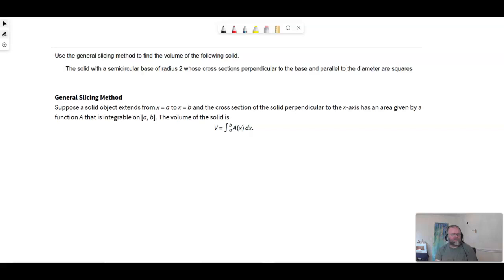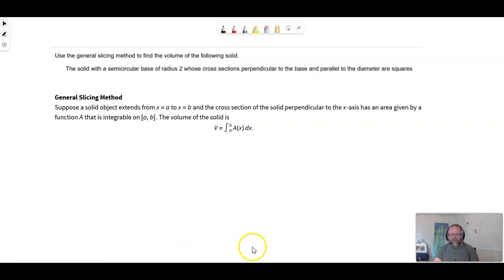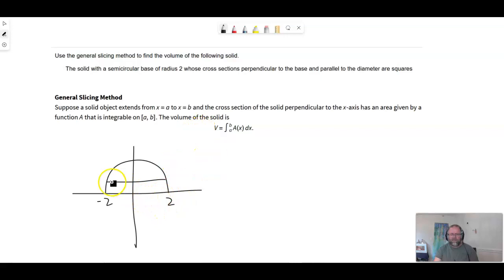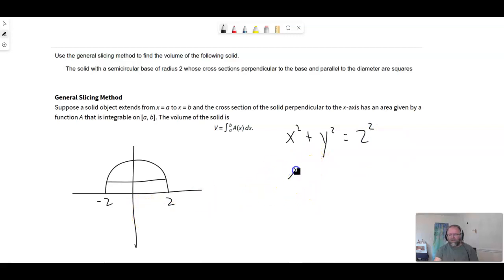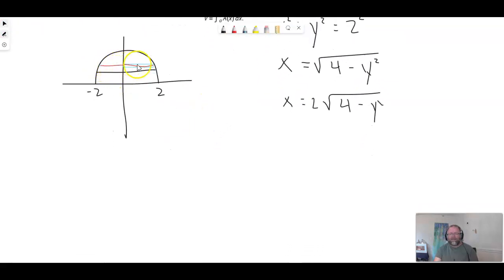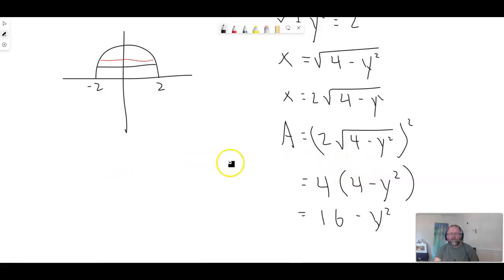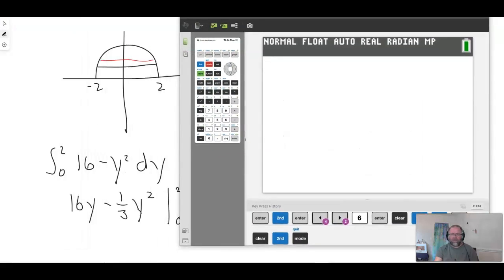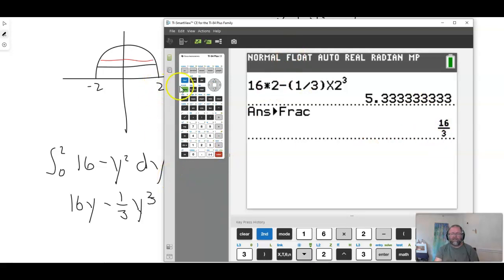MAT272 Section 6.3 General Slicing Method